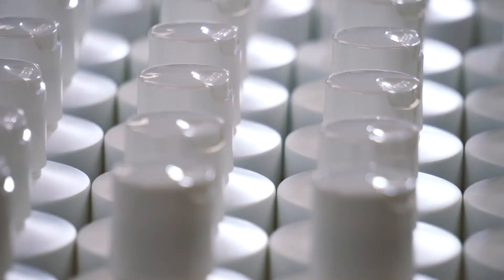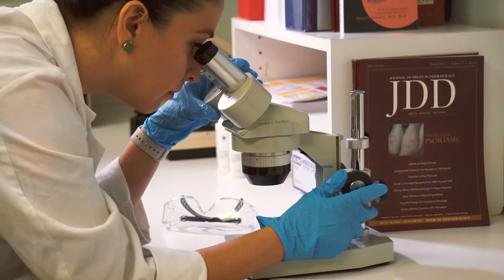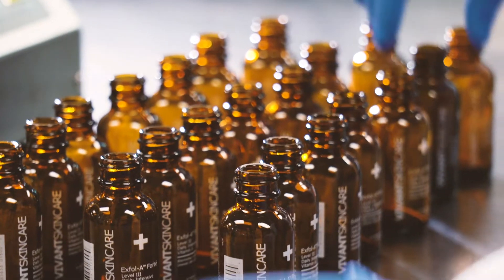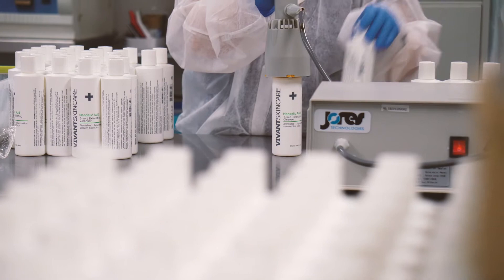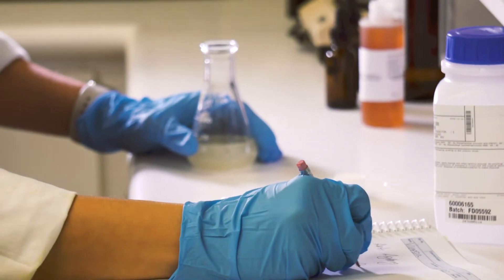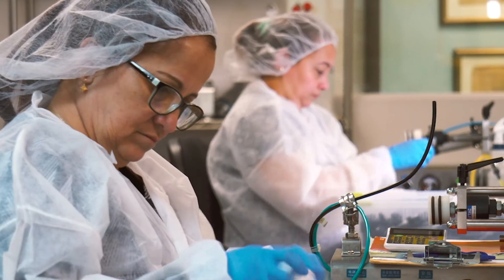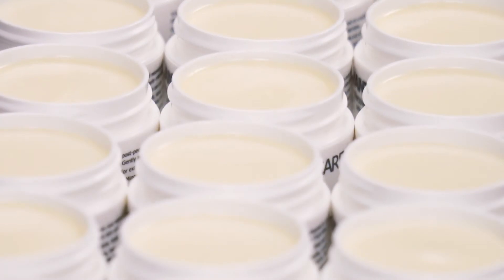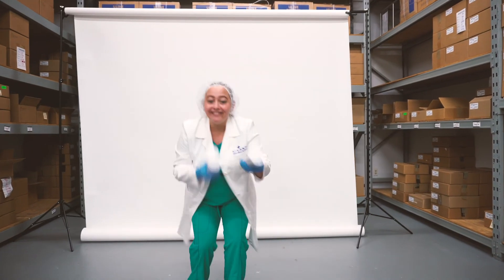HOW DO WE MAKE SUCH AMAZINGLY TRANSFORMATIVE SKIN CARE PRODUCTS?